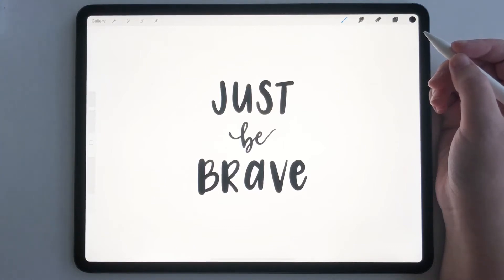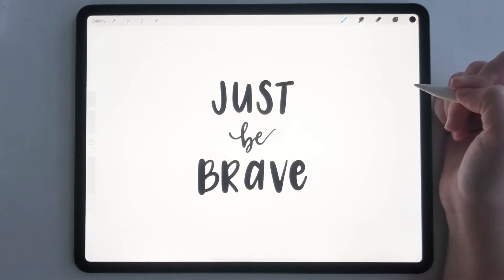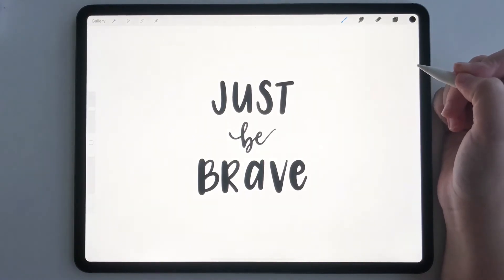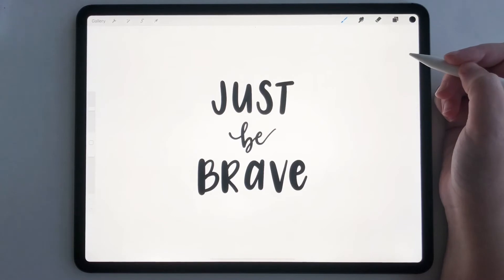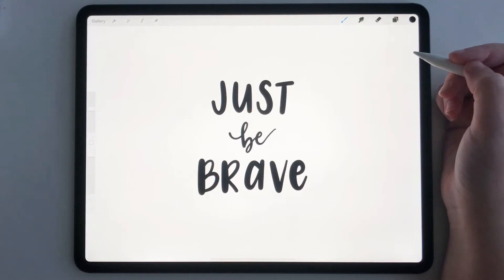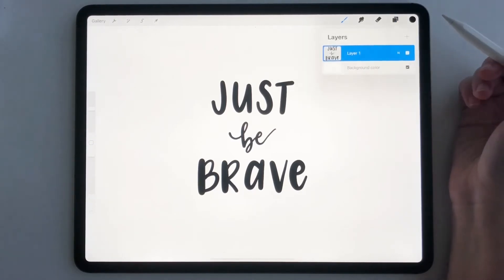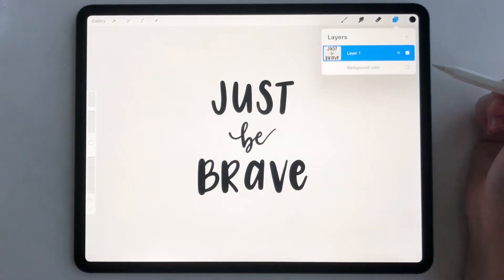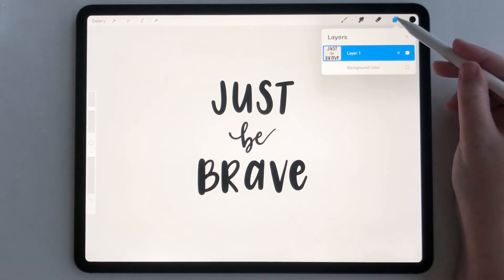How To Make A Transparent Background In Procreate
Figuring out how to make your canvas background transparent is a crucial step in exporting your final Procreate projects. Once you learn this trick you are going to be able to go back and use it on any Procreate project you've ever created. Let me walk you through this game-changing feature.

SHOP MY DIGITAL PRODUCTS:

WHAT I'M USING:

12.9 iPad Pro (3rd Gen)